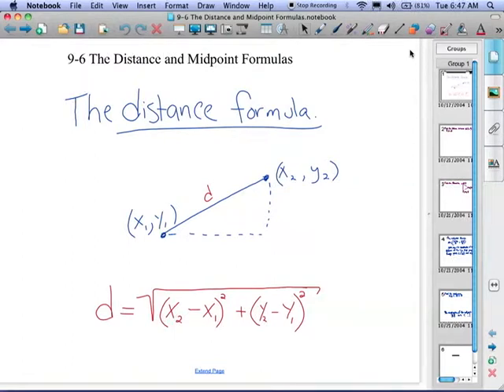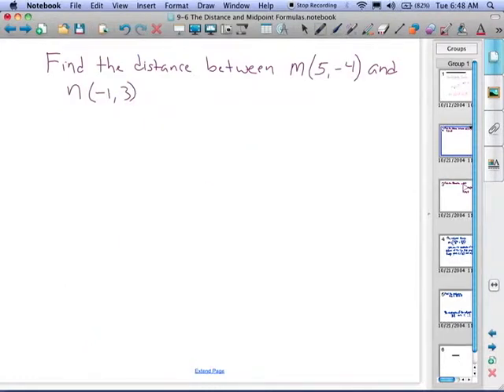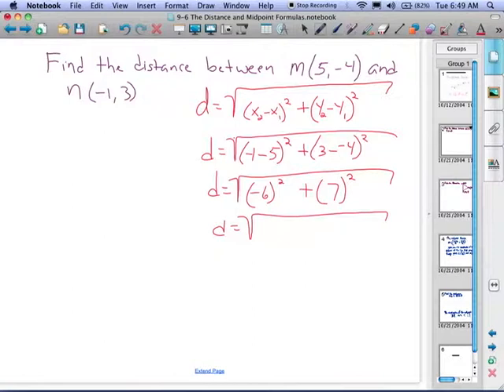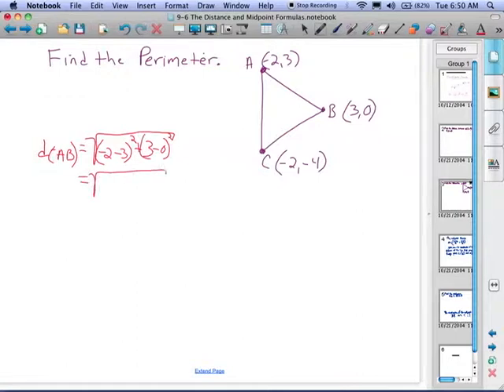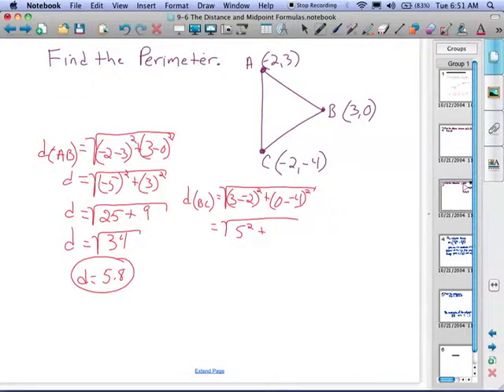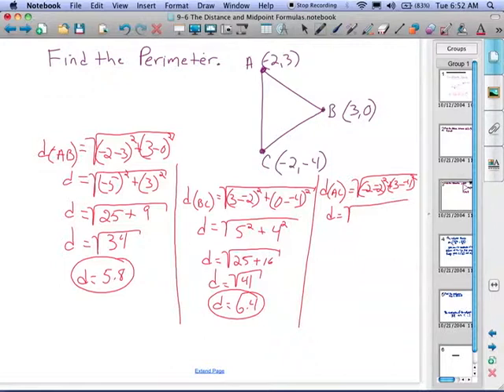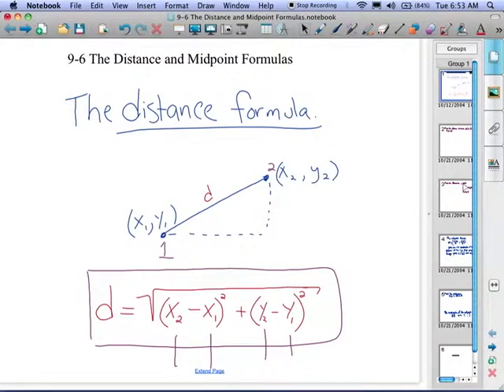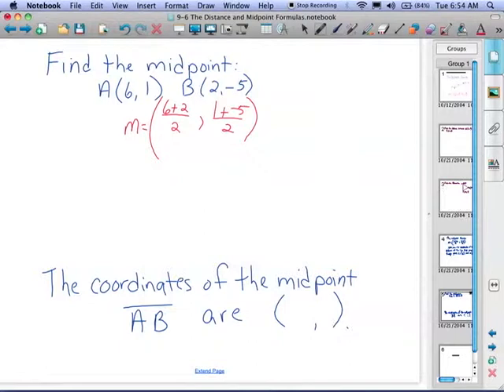9 6 Distance and Midpoint Formulas